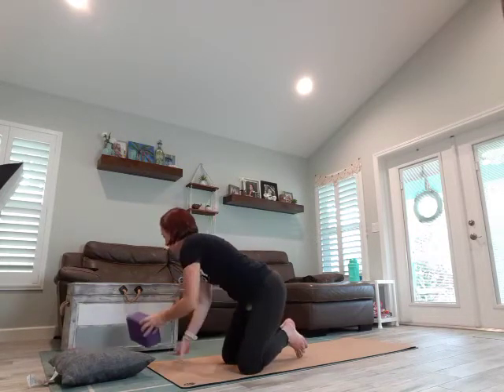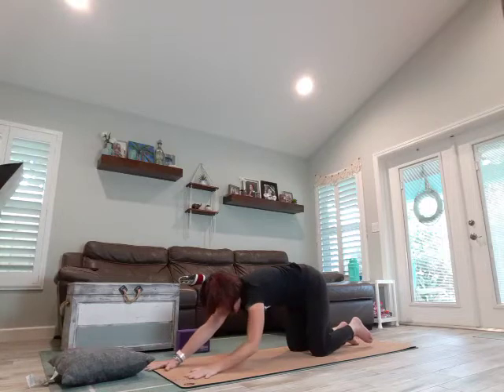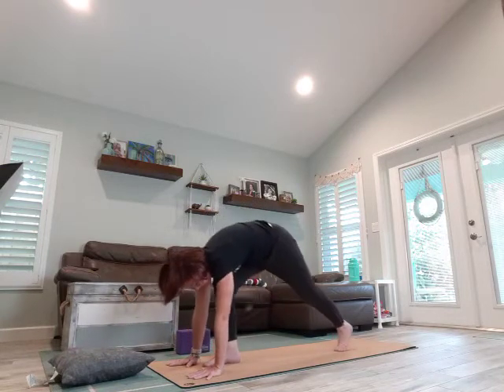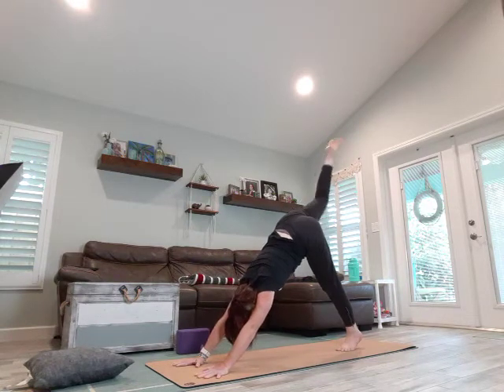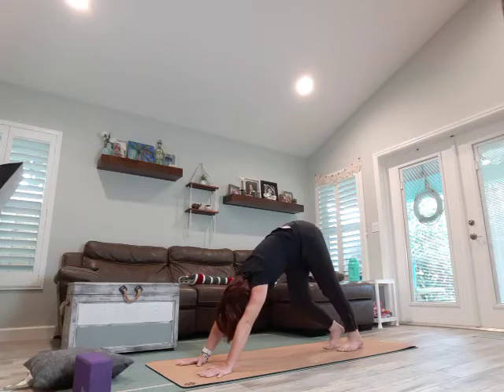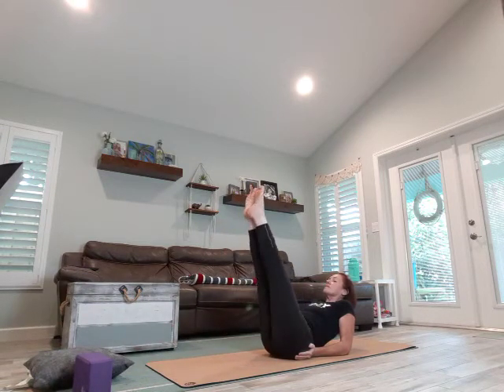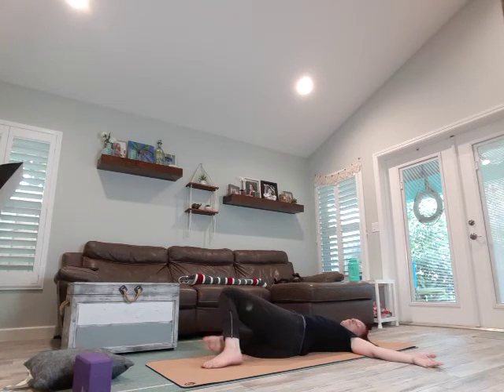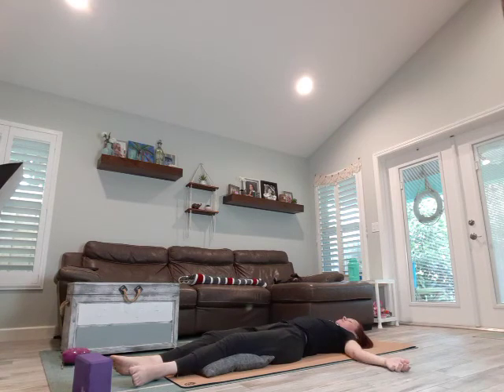Solstice - day 19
yoga yogaseries yogaforbeginners 40 min sequence full of flexibility, strengthening, balance and meditation. Namaste my friends!